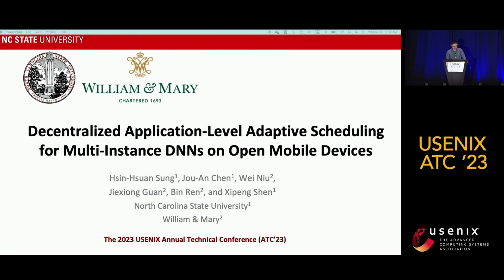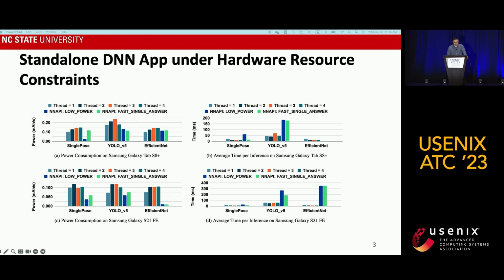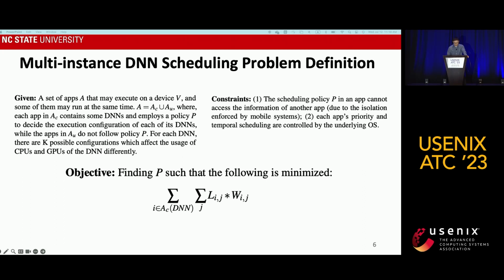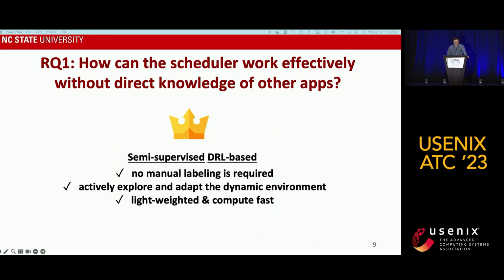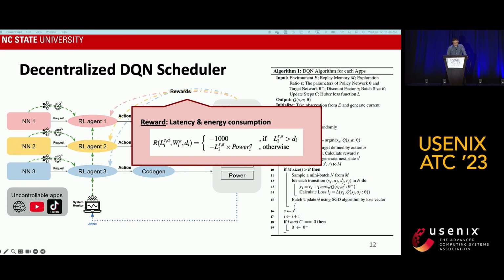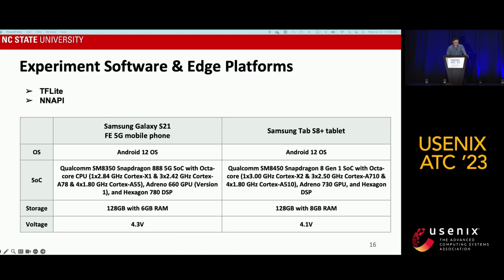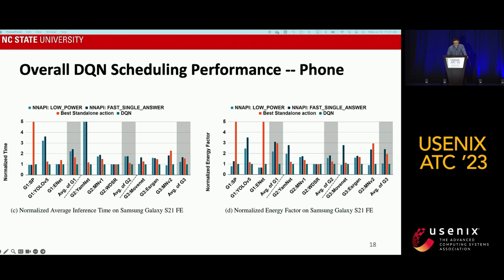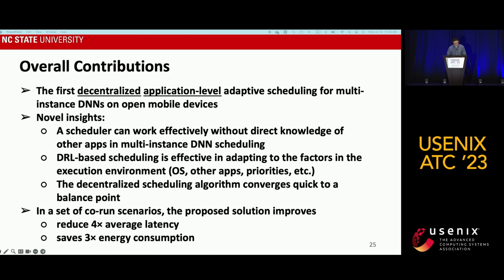USENIX ATC '23 - Decentralized Application-Level Adaptive Scheduling for Multi-Instance DNNs on...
USENIX ATC '23 - Decentralized Application-Level Adaptive Scheduling for Multi-Instance DNNs on Open Mobile Devices

As more apps embrace AI, it is becoming increasingly common that multiple Deep Neural Networks (DNN)-powered apps may run at the same time on a mobile device. This paper explores scheduling in such multi-instance DNN scenarios, on general open mobile systems (e.g., common smartphones and tablets). Unlike closed systems (e.g., autonomous driving systems) where the set of co-run apps are known beforehand, the user of an open mobile system may install or uninstall arbitrary apps at any time, and a centralized solution is subject to adoption barriers. This work proposes the first-known decentralized application-level scheduling mechanism to address the problem. By leveraging the adaptivity of Deep Reinforcement Learning, the solution guarantees co-run apps converge to a Nash equilibrium point, yielding a good balance of gains among the apps. The solution moreover automatically adapts to the running environment and the underlying OS and hardware. Experiments show that the solution consistently produces significant speedups and energy savings across DNN workloads, hardware configurations, and running scenarios.